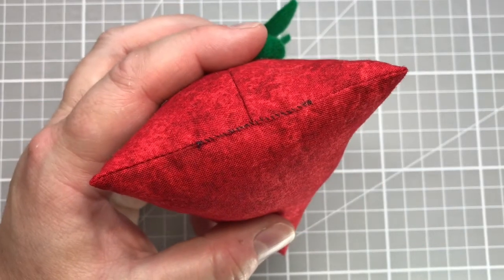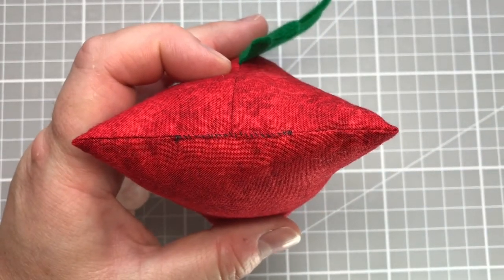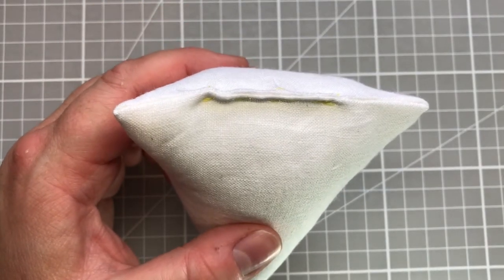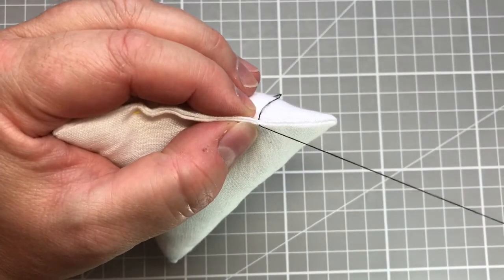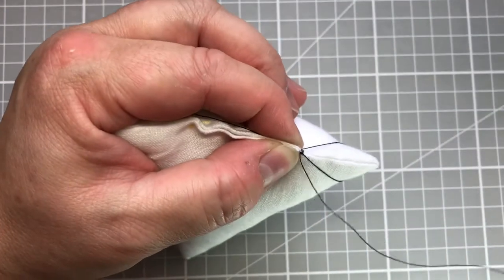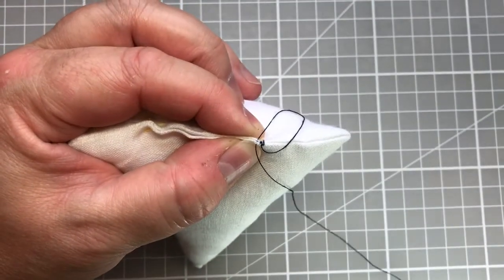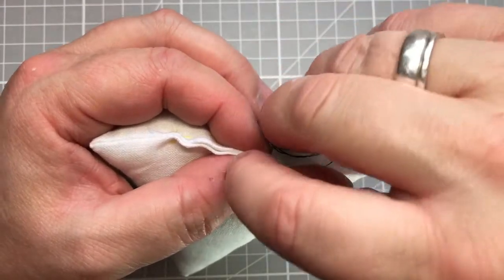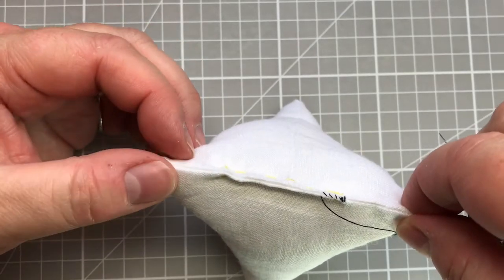How to oversew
Oversewing is a hand sewing stitch that can be used to sew up holes or turning gaps in your projects. It is a great one for beginners to do to build your confidence.